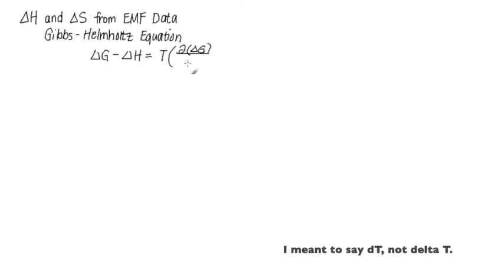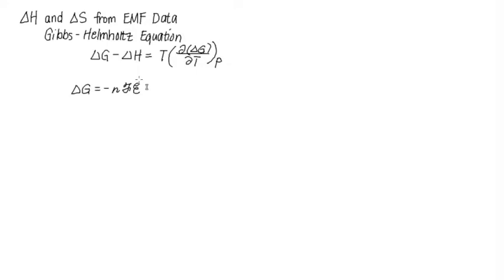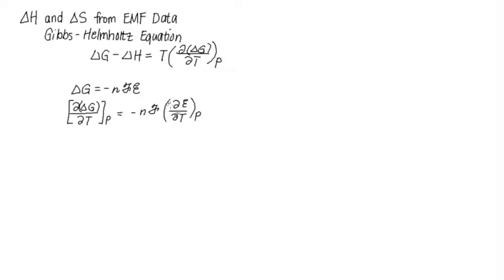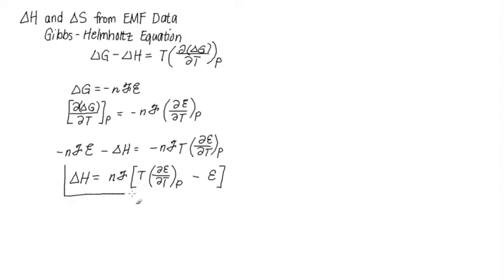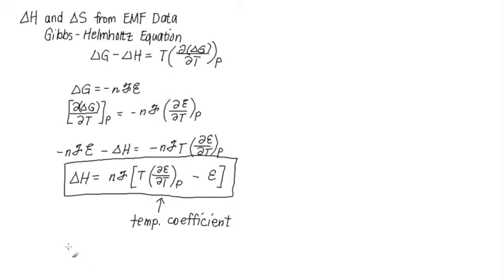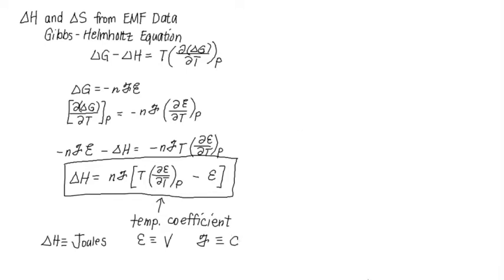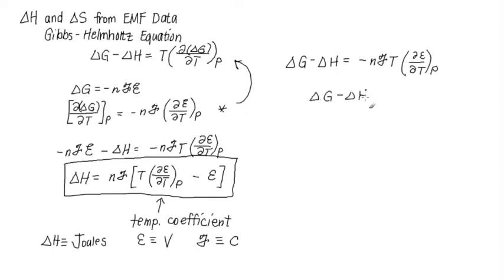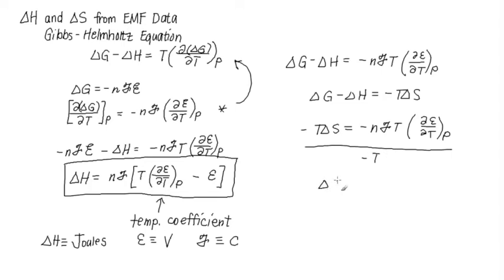Enthalpy and Entropy from EMF Data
How to determine enthalpy and entropy of electrochemical reactions from EMF data